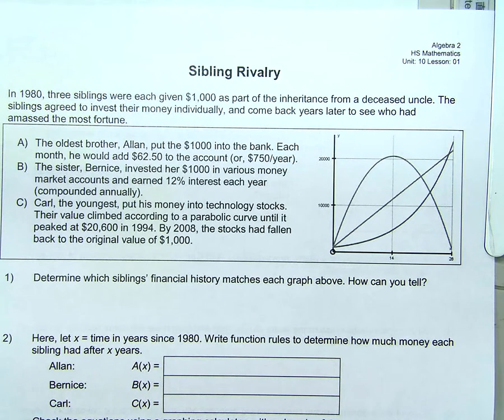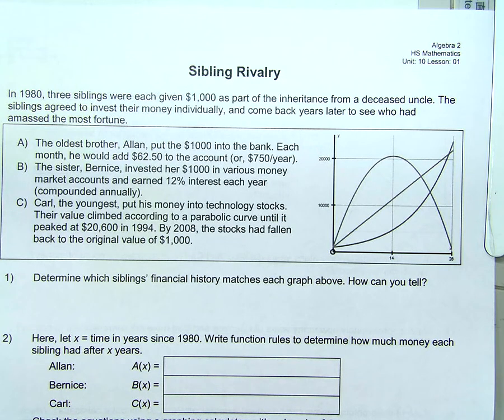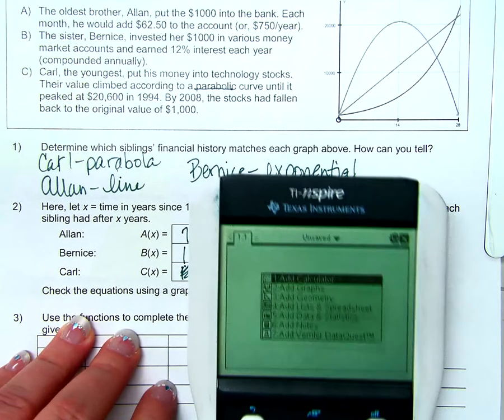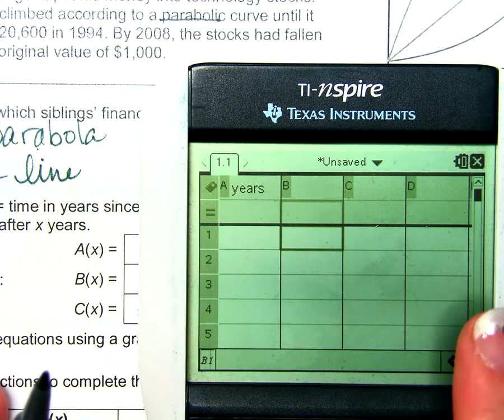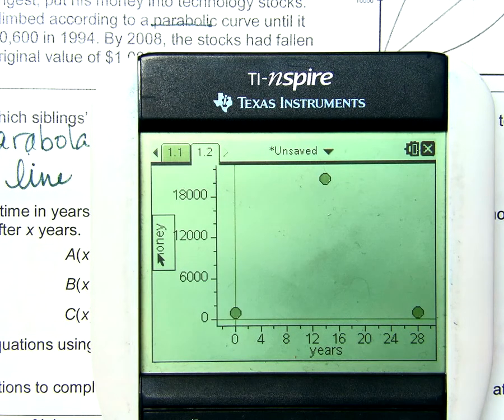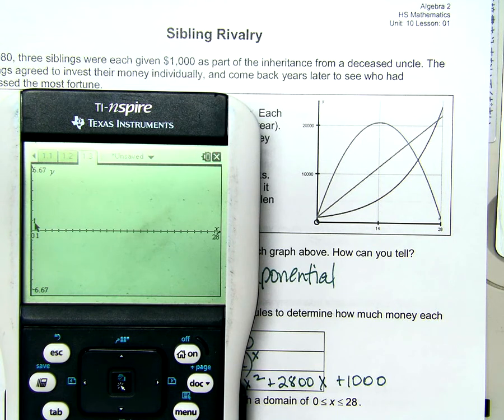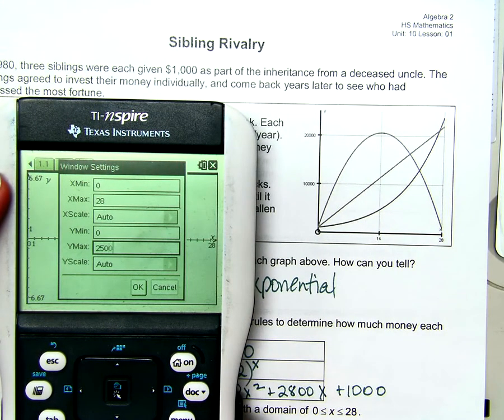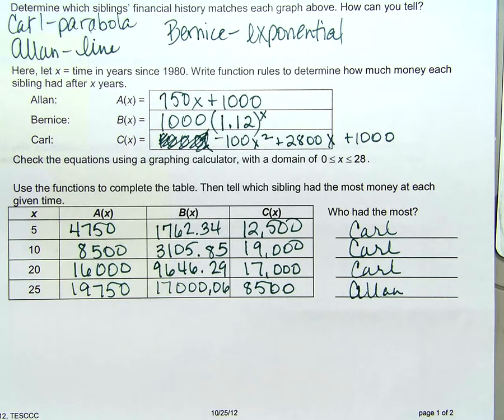sibling rivalry 14 15 preAP